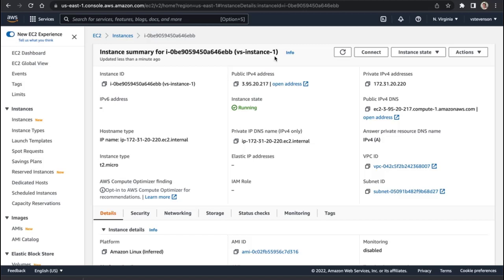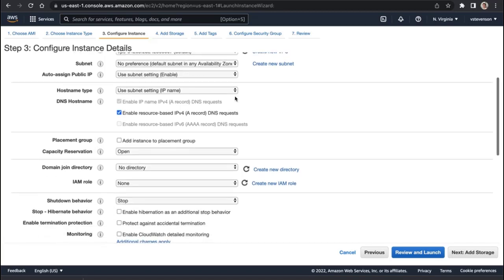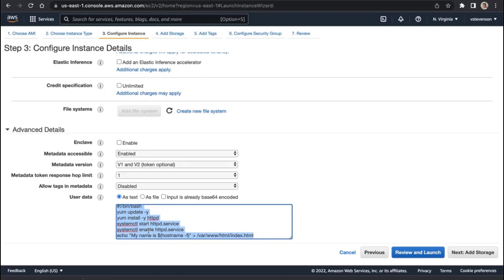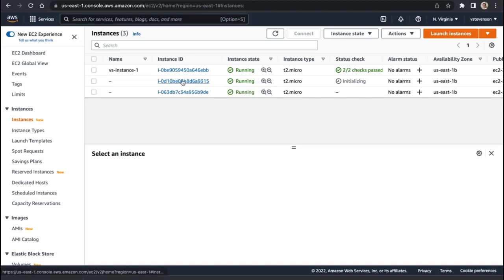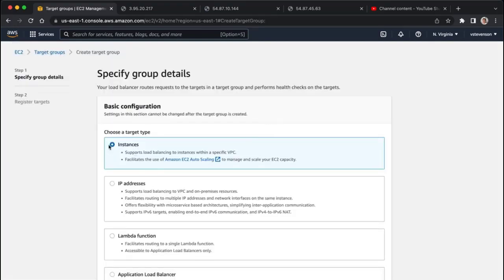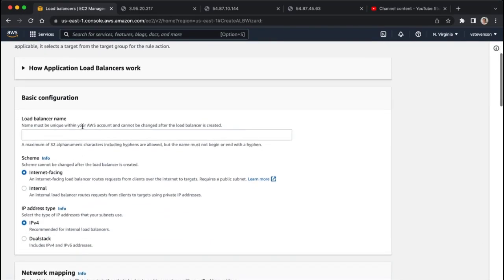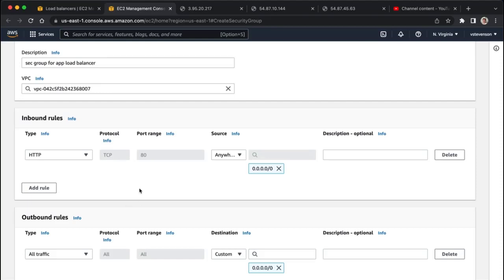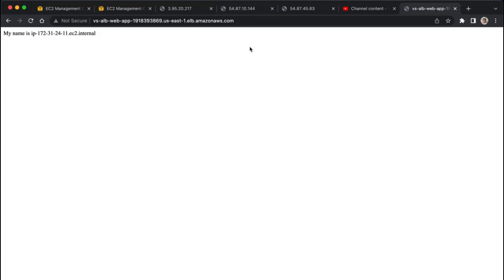Creating an Application Load Balancer on EC2 in AWS from scratch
I walk through how to make a Target Group of EC2 instances and associate it with an Application Load Balancer (ALB) - along with the appropriate Security Group rules - to create a DNS where end users can be redirected to an EC2 instance for our test web server.